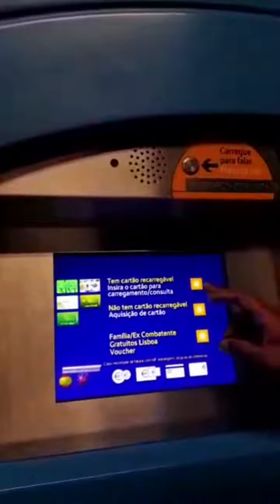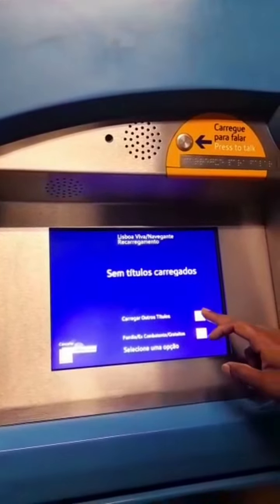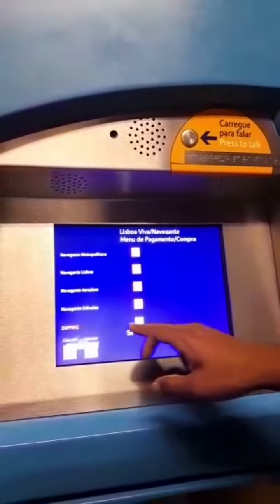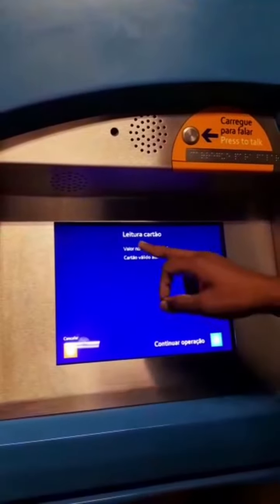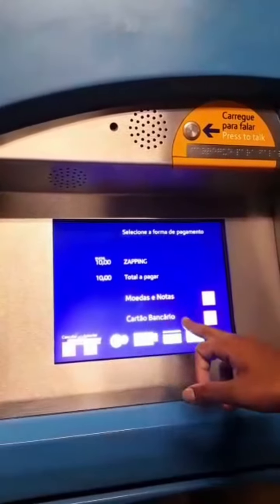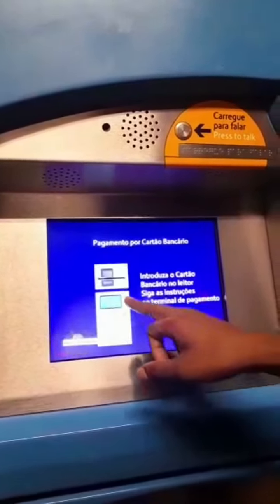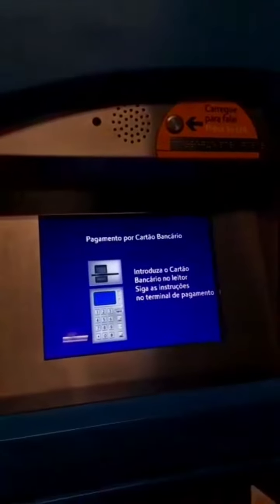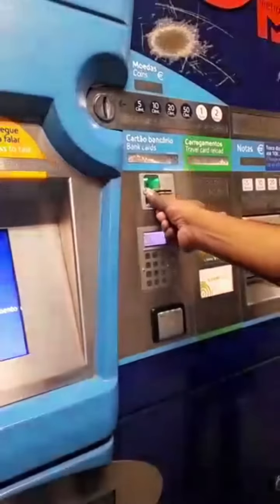Portugal Metro Card Easy Ways to Recharge.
How to recharging Portugal metro card.

"A Guide to Recharging Your Portugal Metro Card"

"Step-by-Step Instructions for Recharging Your Portugal Metro Card"

"Top Ways to Reload Your Portugal Metro Card"

"Everything You Need to Know About Recharging Your Portugal Metro Card"

"Convenient Methods for Refilling Your Portugal Metro Card"

"Tips for Hassle-Free Recharging of Your Portugal Metro Card"

"Maximizing the Benefits of Your Portugal Metro Card through Easy Recharging"

"Frequently Asked Questions About Portugal Metro Card Recharging"

"Quick and Easy Ways to Recharge Your Portugal Metro Card"

"Making the Most of Your Portugal Metro Card

Portugal metro

Recharge

Metro card

Public transportation

Travel

Transportation

Reload

Lisbon

Porto

Smart card

Ticketing system

Commuting

Public transit